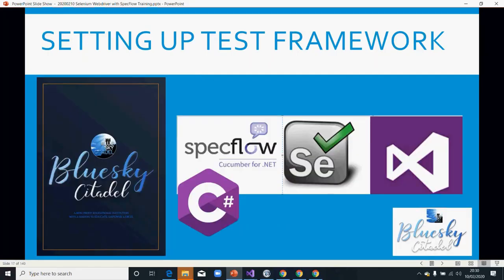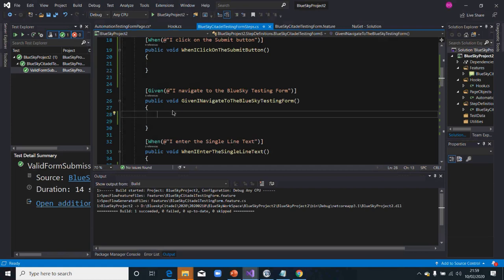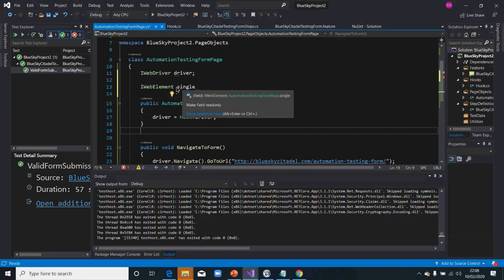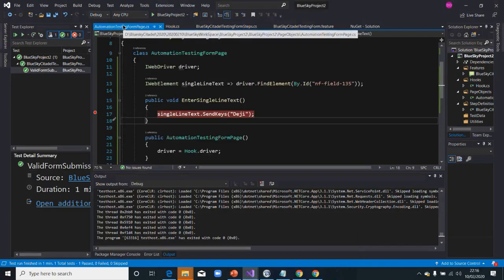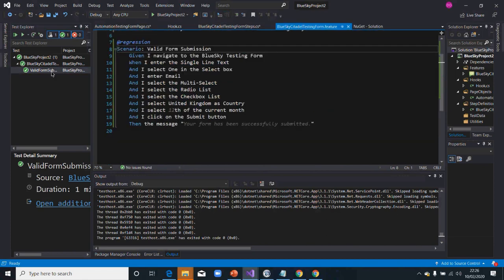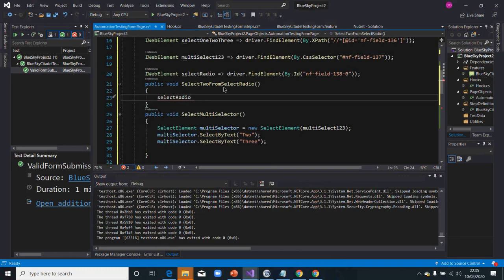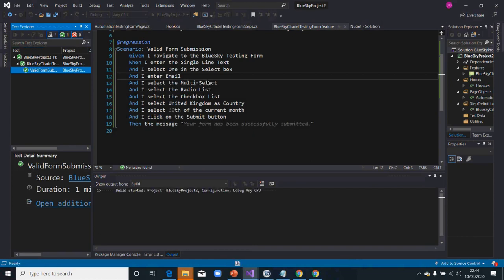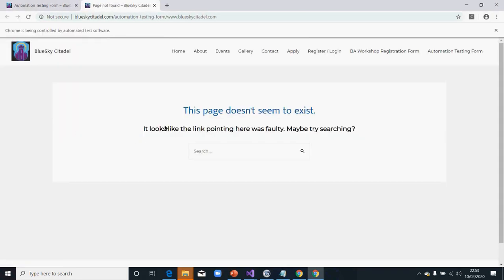Automation- Selenium Using C# Specflow (NUnit)-Class 1F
Page Object